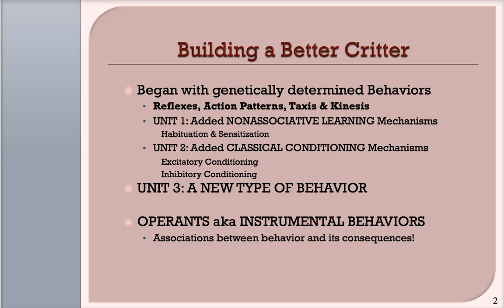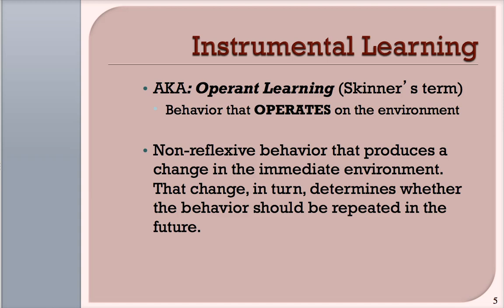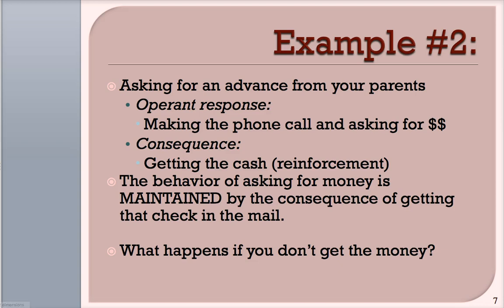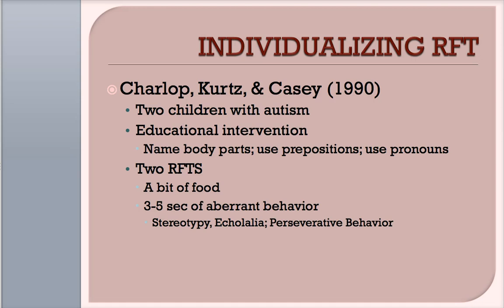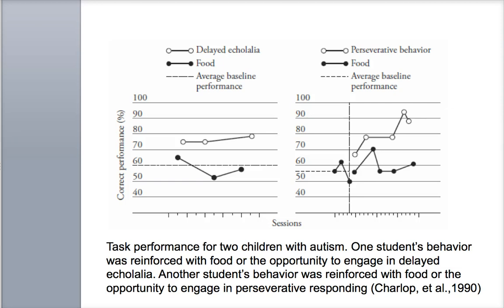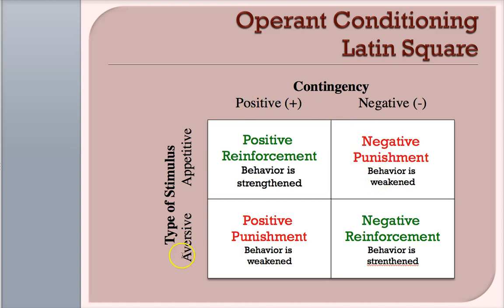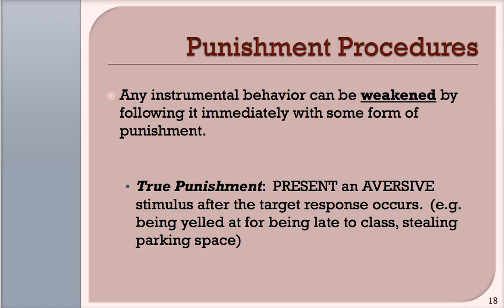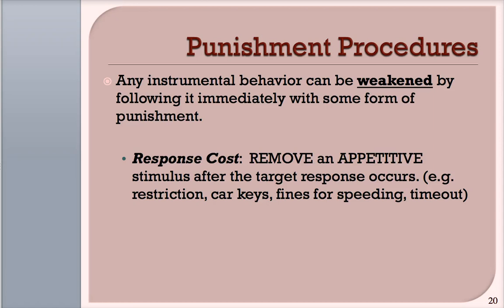PSY 301 CH 5A Operant Conditioning